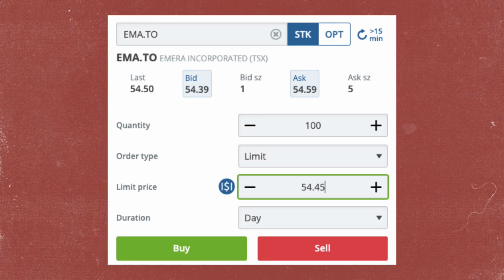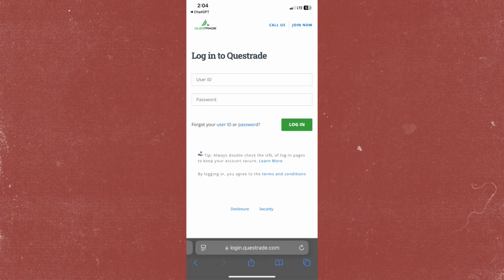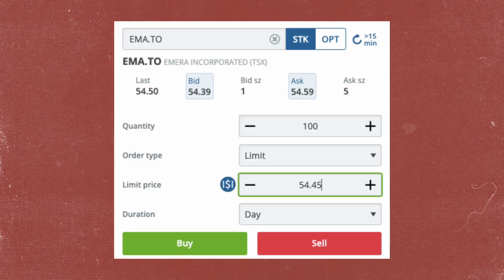How To Set Stop Loss On Questrade 📉 | Step By Step Tutorial (2026)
Are you considering how to set a stop-loss order on Questrade for your trading strategy in 2026? 🤔 Don't worry! In this video, we'll provide a comprehensive step-by-step tutorial on how to effectively place a stop-loss order on the Questrade platform, helping you make an informed decision and manage your risk.

Whether you're a disciplined trader seeking to minimize potential losses or someone new to investing who wants to learn how to manage risk, this guide will lead you to the right choice for your trading goals.

Thanks for being part of the community! 🚀Questrade2026 StopLoss TradingStrategy StepByStepTutorial RiskManagement Questrade 🚨 CLAIM YOUR FREE TRANSFER UP TO $600 NOW! 🚨